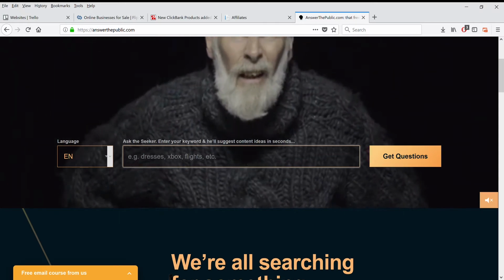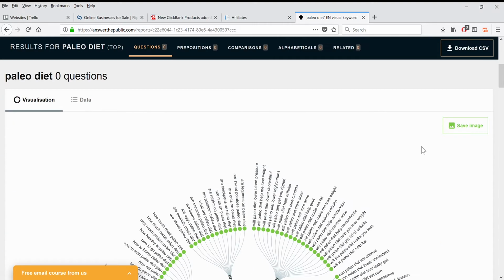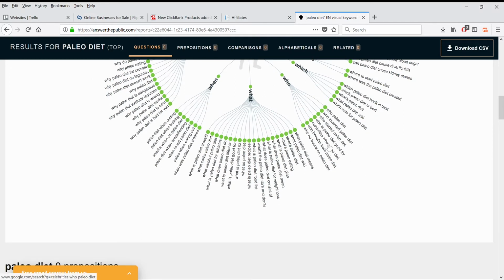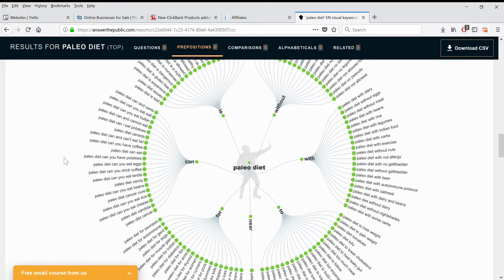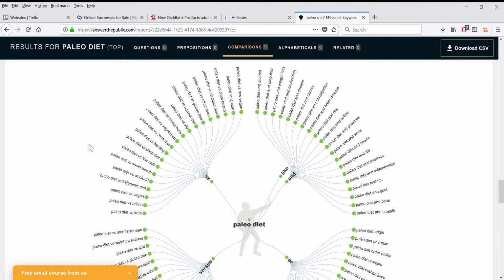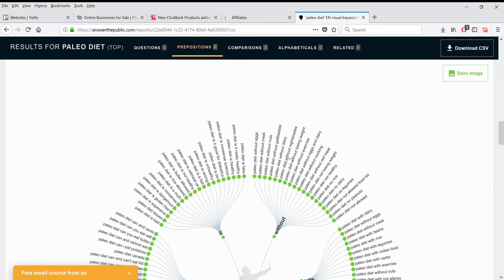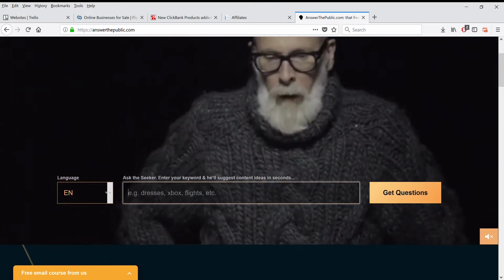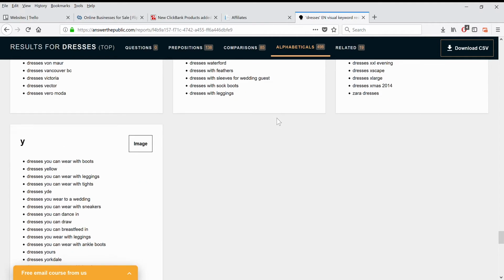AnswerThePublic Keyword Tool Review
Are you a fan of hipsters in pullovers?

In this video I run through a review of AnswerThePublic.com. It's a keyword tool that's quick and fast for finding answers type long tail keyword phrases.

Did I mention that it's also FREE! This is good as it saves you money, but also bad in that all your competitors can find the same keywords without spending a dime.

By the way I couldn't get the alphabetical list of keyword phrases to work for the search term 'paleo diet', but at 10:52 it worked for 'dresses'.